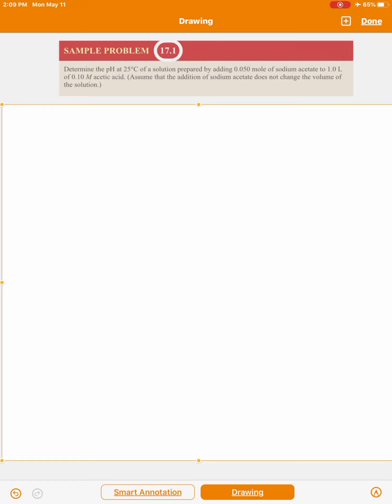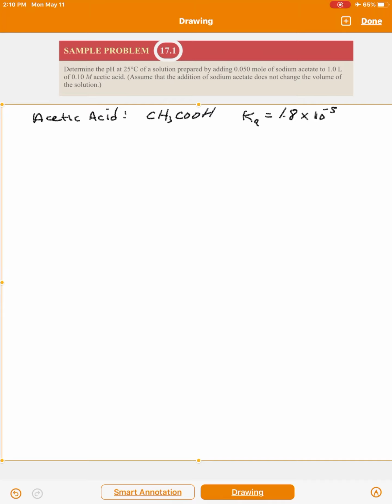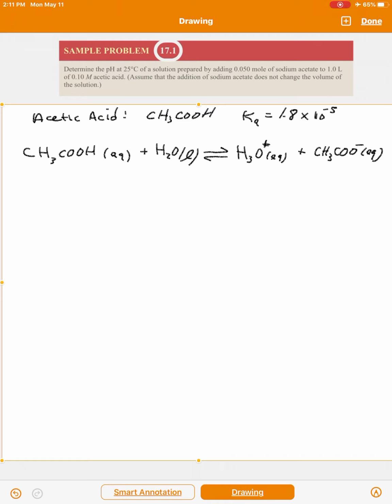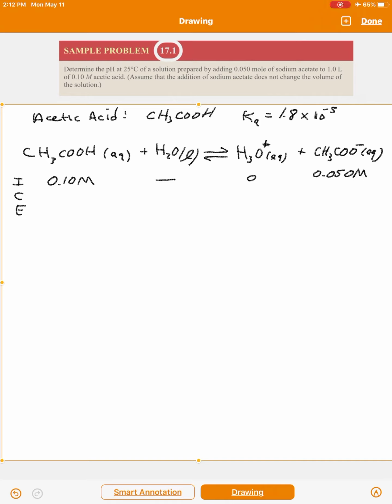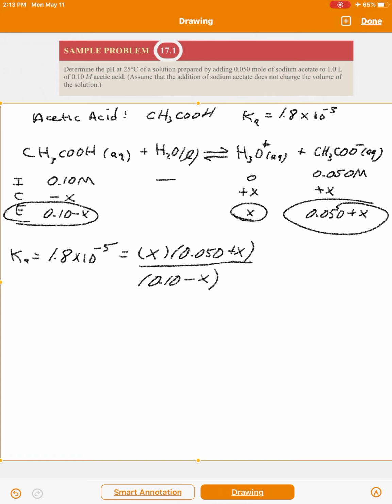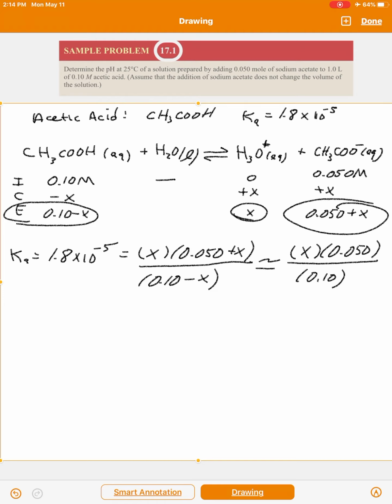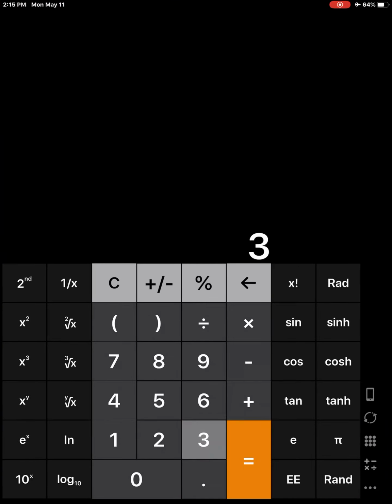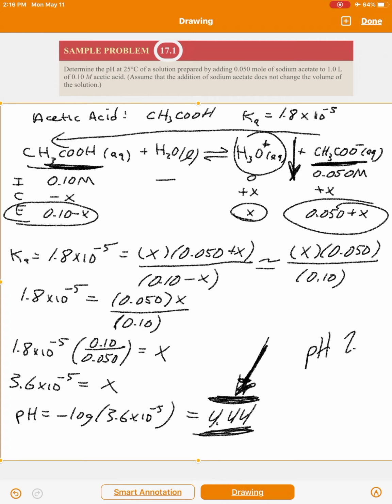eBook Sample Problem 17.1